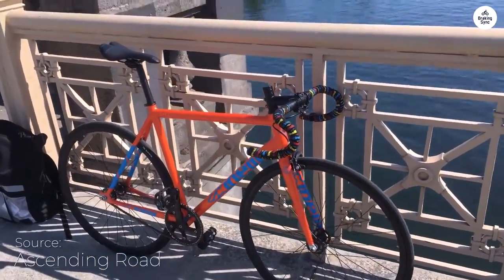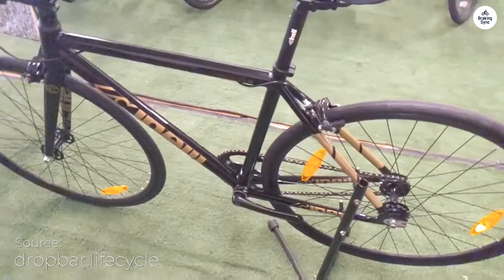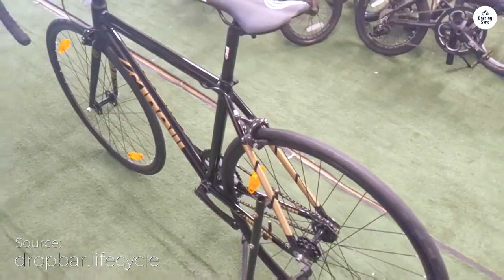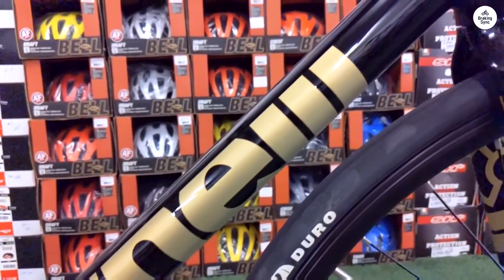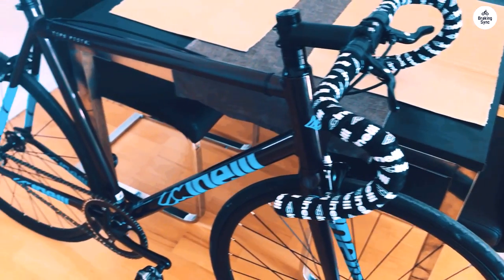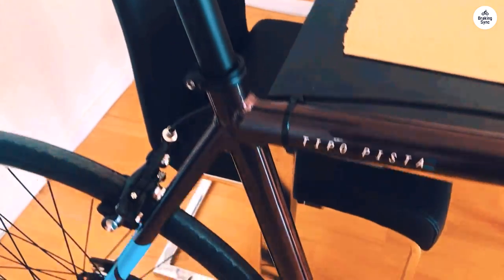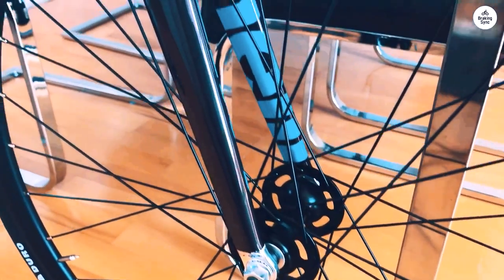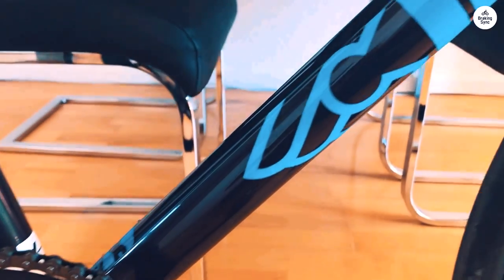Why the Cinelli Tipo Pista Might Be the Most Fun Bike You'll Ride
I took the Cinelli Tipo Pista for a spin, and it’s a bike built for speed and simplicity. With a light aluminum frame, carbon-alloy fork, and a single-speed setup, it’s perfect for those who love a pure, direct ride. It’s not the usual city bike, but if you’re into track-style riding, this could be your next favorite.

00:00 A Simple, Solid Fixed-Gear Ride
00:18 Smooth and Direct on the Road
00:40 For Riders Who Love Pure Speed
00:57 A Fast, Straightforward Choice